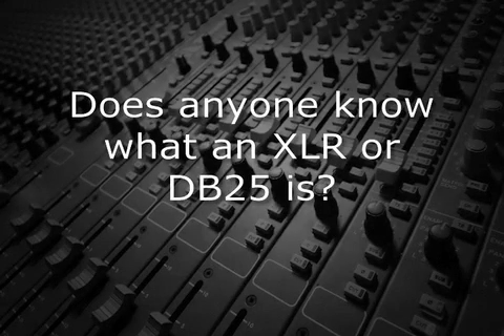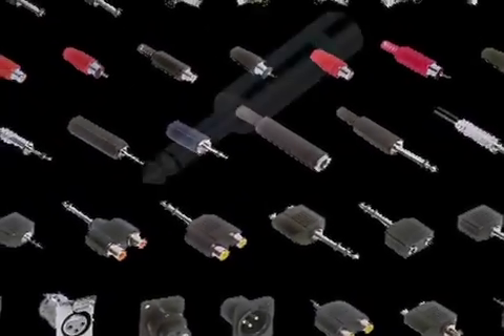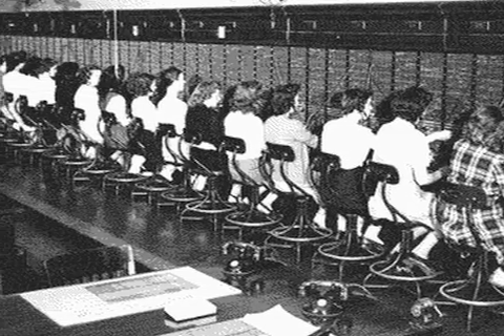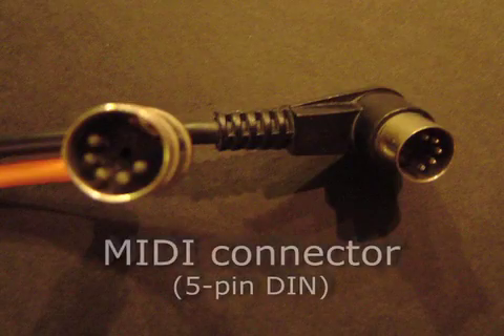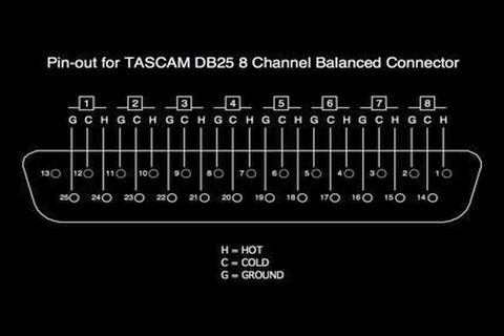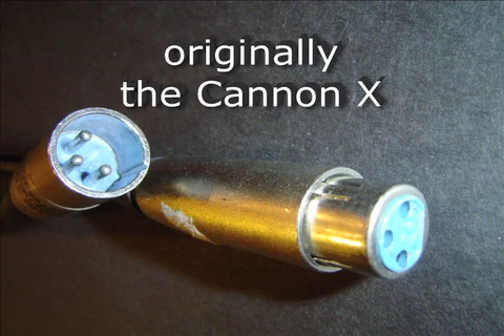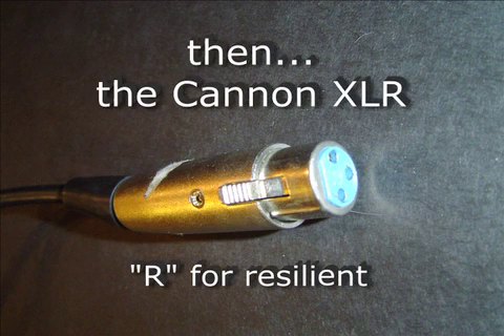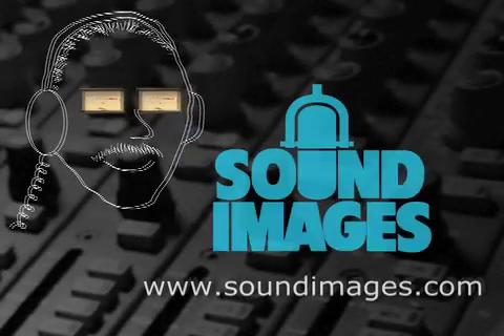You Don't Know Jack.m4v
There are a host of connectors that are used for audio, both consumer and professional.
The quarter inch connector, also known as guitar, telephone, phone, TS for tip-sleeve, and TRS for tip-ring-sleeve, was originally used for telephone switchboards, hence the names telephone and phone.
The smaller version of the telephone connector is called TT, for tiny telephone...really.
The most recognizable consumer connector is the RCA, also known as a phono connector.
The MIDI connector is a 5-pin DIN plug, that was also used on some of the earliest PCs as the keyboard connector.
A very common digital audio interface connector today, is a DB25 named for the 25 pins.  Probably because one connector can interface eight channels, it's popular on digital audio workstation hardware and control surfaces.
The XLR connector now found on almost every microphone was originally called a Cannon X connector, made by the Cannon Electric Company in Los Angeles.  When Cannon added a lock so that the cable wouldn't accidentally fall out, they called it a Cannon XL.  They later added a resilient polychloroprene insulation to the female connectors, and changed the name to Cannon XLR.